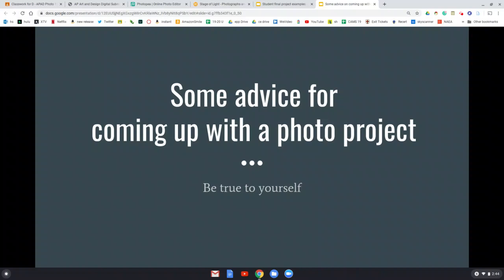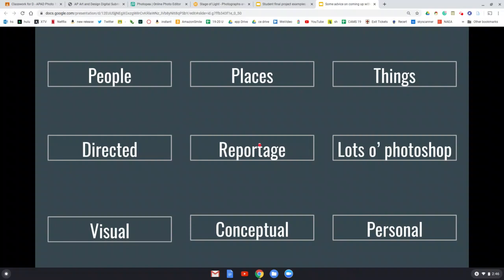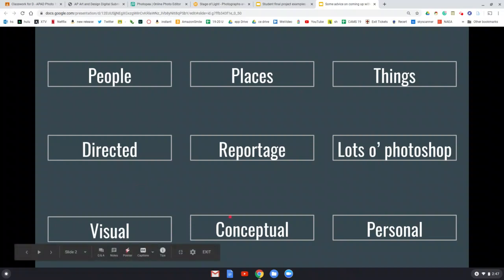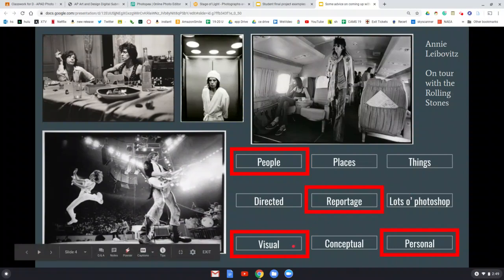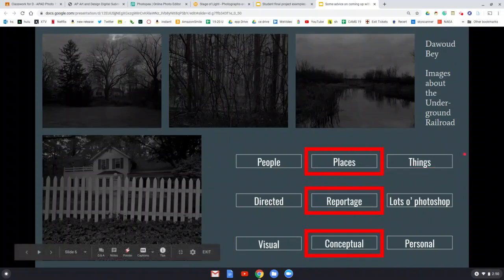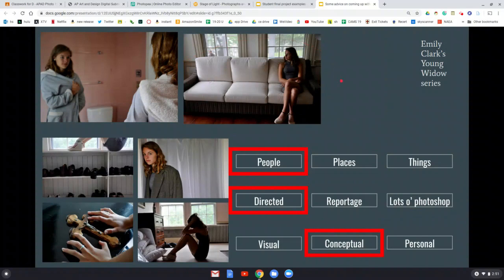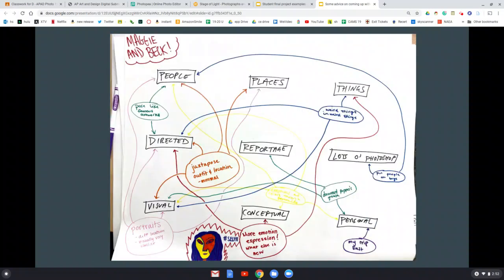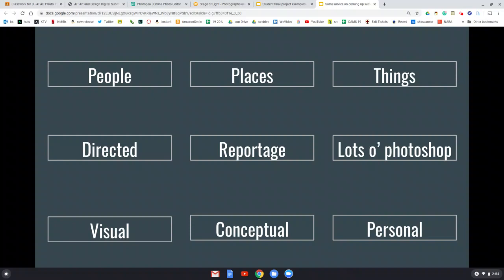Some advice for creating a photo project or body of work